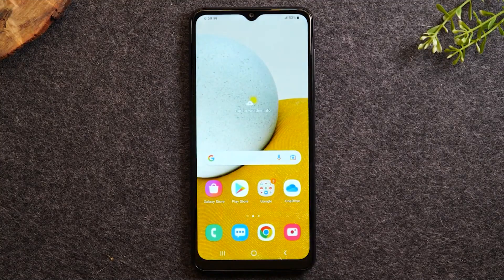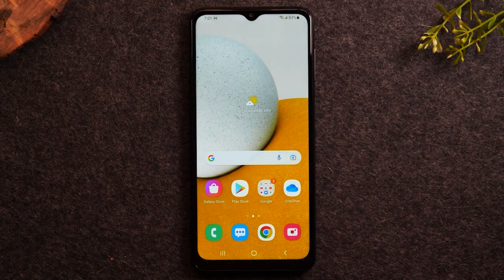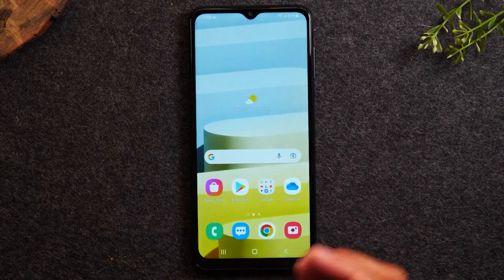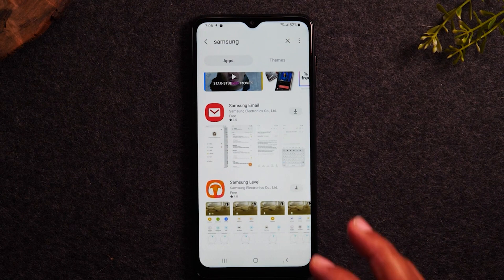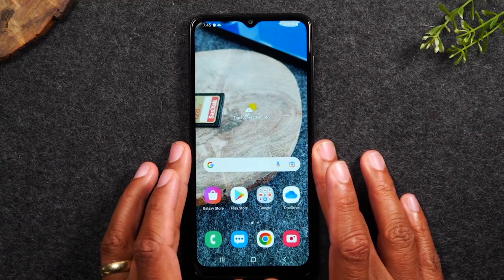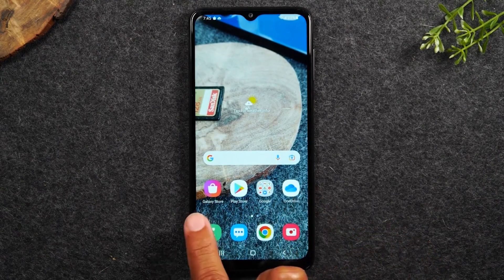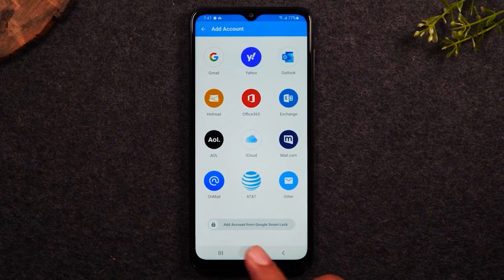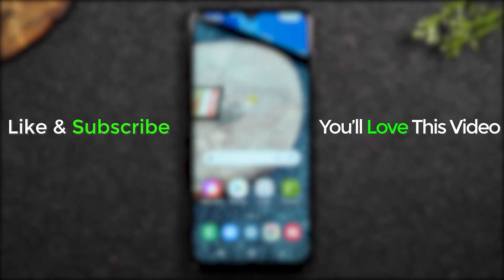How to Setup the Samsung Galaxy A03s | Galaxy A03s Setup Wifi, Email, Transfer Data | H2TechVideos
Walkthrough of how to setup the Samsung Galaxy A03s. Learn how to connect to wifi, keep your screen on longer, setup the fingerprint sensor, transfer data from old phone, and more!

💸Hey! I'm using Acorns and I love how easy it is to save and invest for my future. Join me and you'll get a free $5 investment!

*Video Timeline (Chapters)*
00:00 - Intro
00:21 - How to Keep the Screen on Longer
01:15 - How to Connect to Wifi
02:52 - How to Change the Wallpaper (Background Picture)
05:20- Downloading Essential Apps
07:22 - How to Setup the Fingerprint Scanner to Unlock the Phone
11:43- How to Sign in and Check Emails
13:39 - How to Stop Apps From Moving on the Home Screen

[Description Tags]
samsung galaxy a03s
galaxy a03s
samsung a03s
a03s samsung
how to use samsung galaxy a03s
how to setup galaxy a03s
galaxy a03s tips and tricks how to setup a03s
samsung a03s beginners guide
 samsung galaxy a03s setup
 samsung a03s beginner tips and tricks
a03s samsung setup